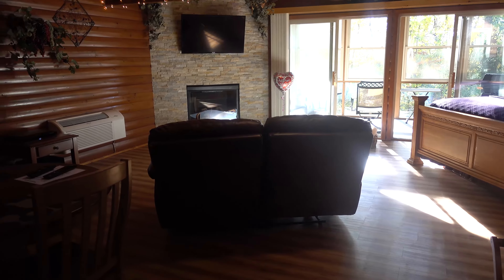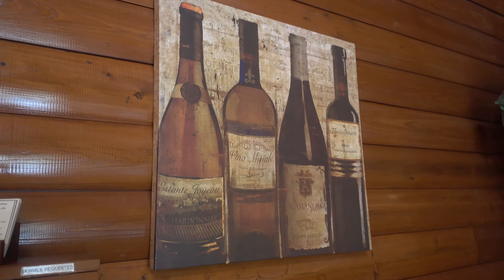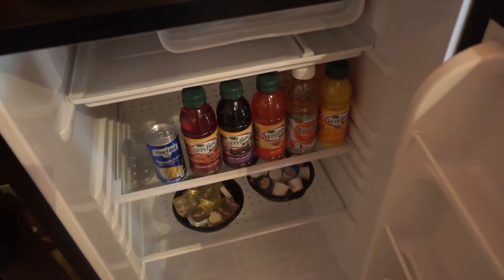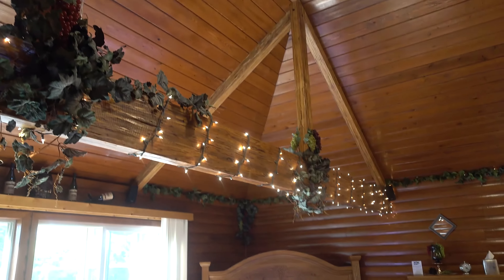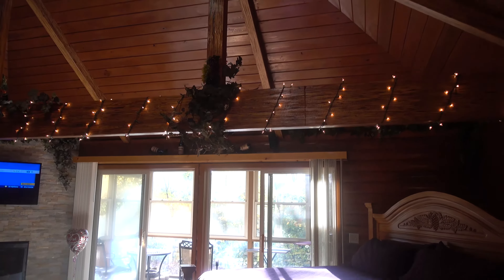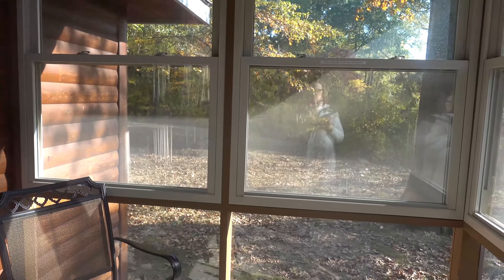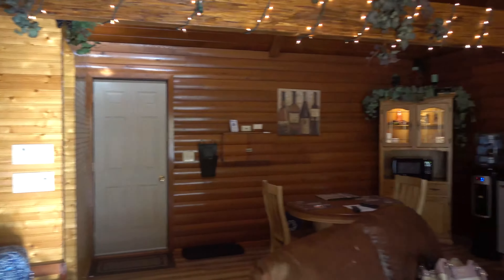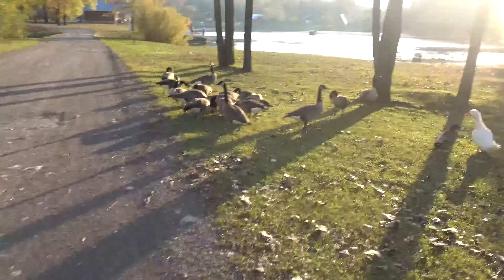Serenity Springs The Perfect Romantic Getaway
Looking for a romantic getaway? Serenity Springs is a wonderful resort for a weekend getaway.